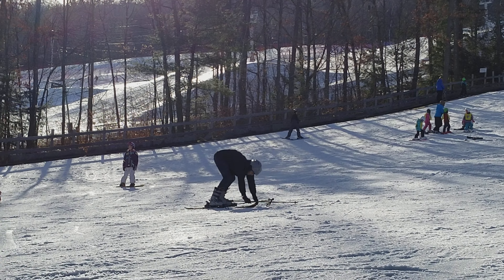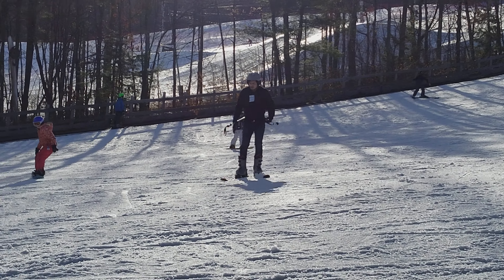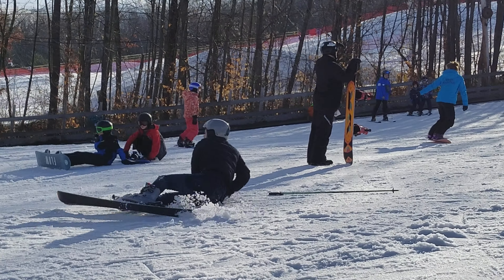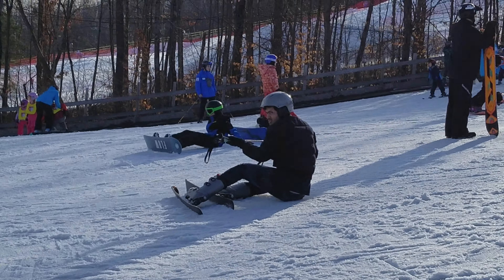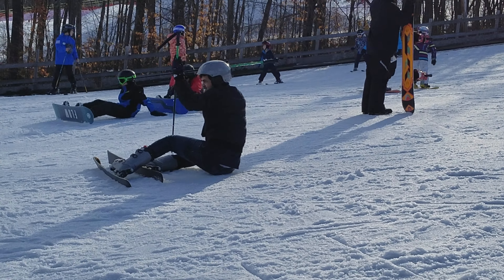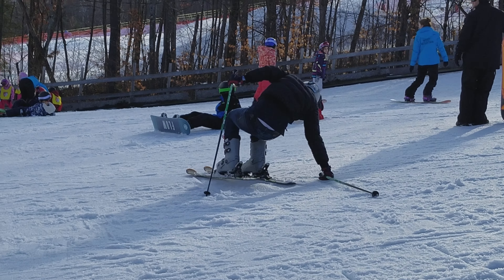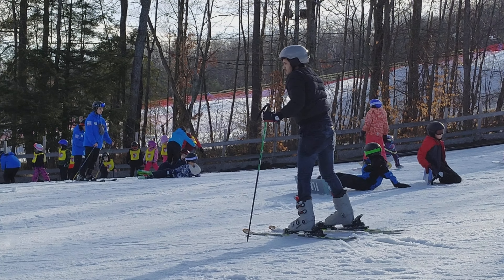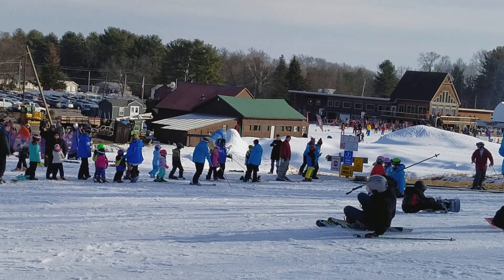SKI AT NEW YORK / 2017 / Bipin Rawal